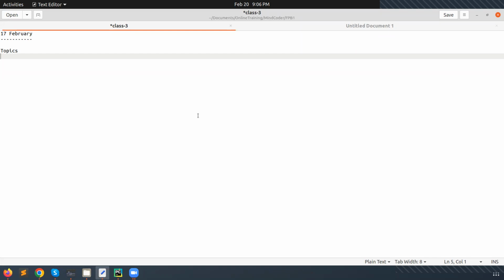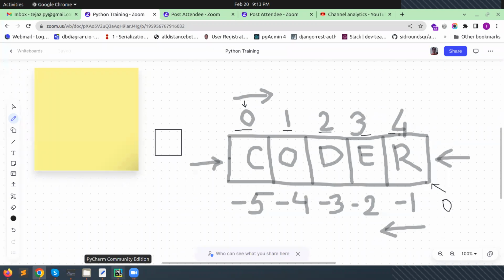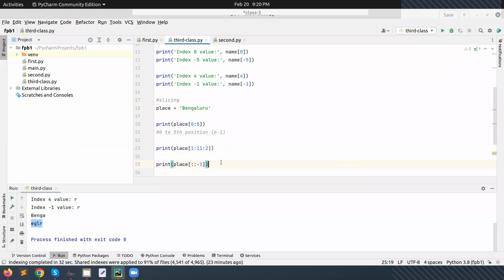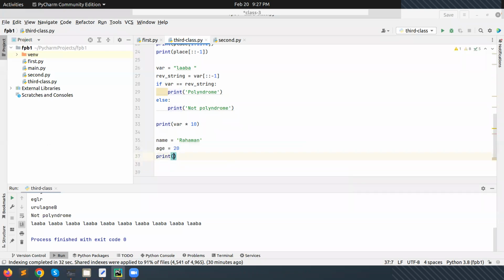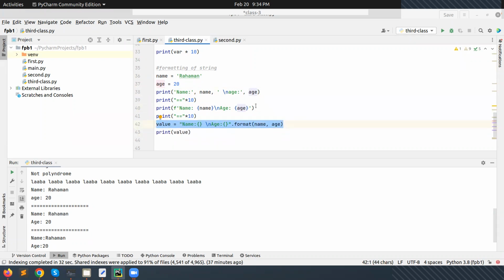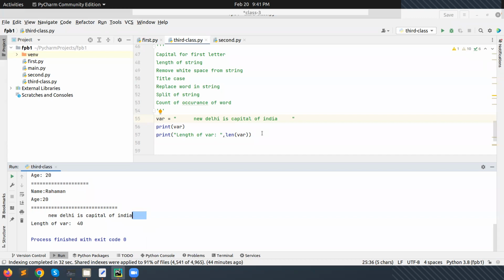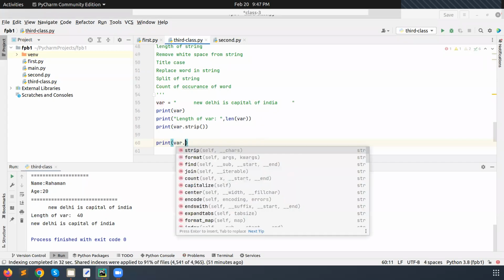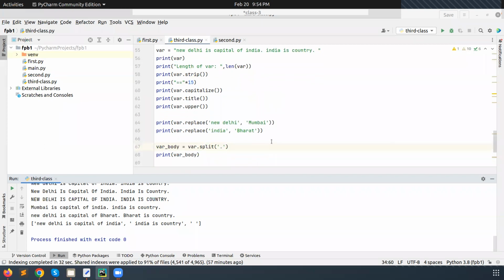#4 Python String Handling | Python Industrial Training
String Handling
1. What is string?
2. String indexing
3. String slicing
4. String operations
5. String functions